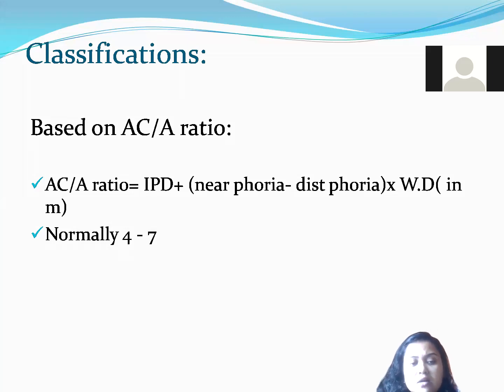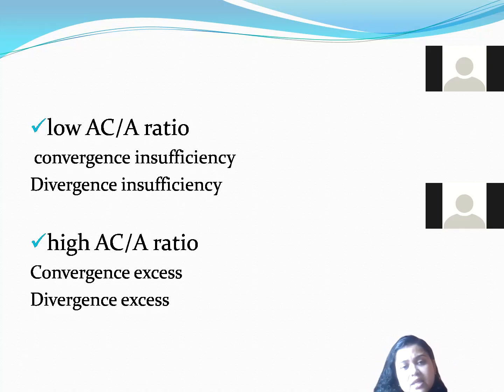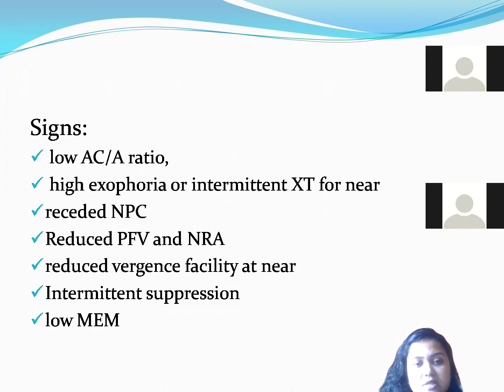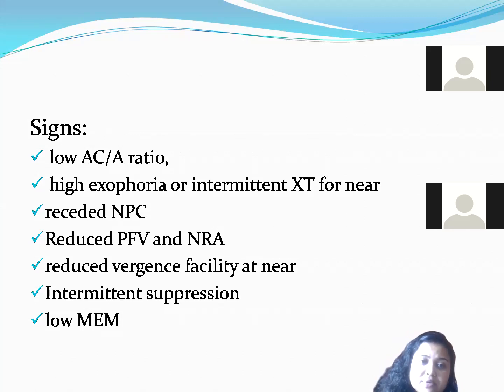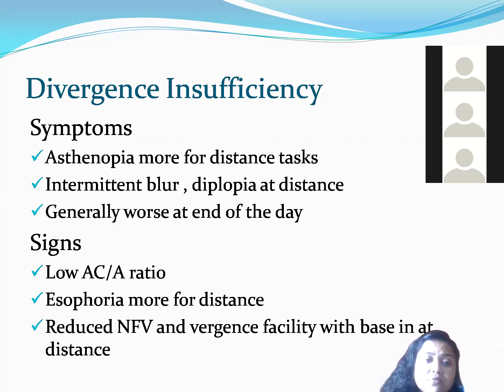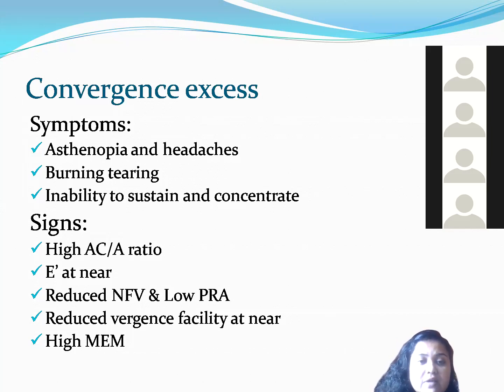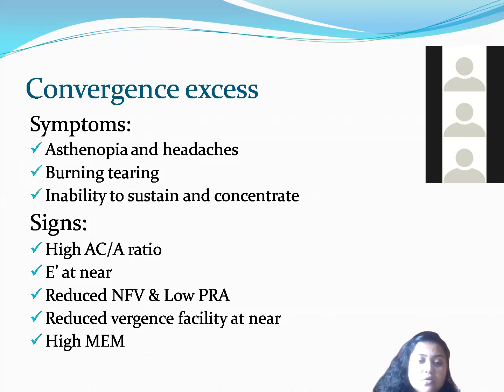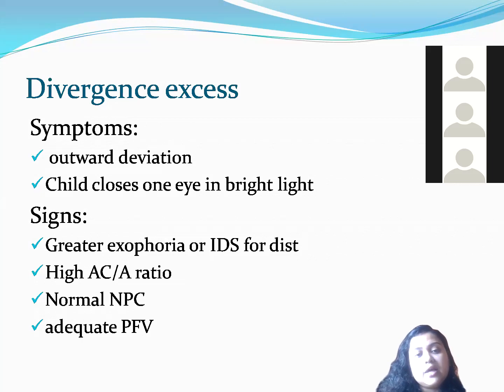Clinical Features of Binocular Vision Anomalies - Day 1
This lecture explains well the clinical features of binocular vision anomalies in details. Go through the lecture and comment in the comment section if you have any doubt